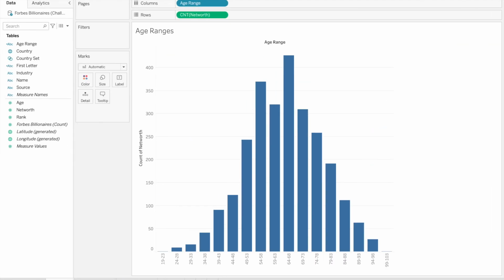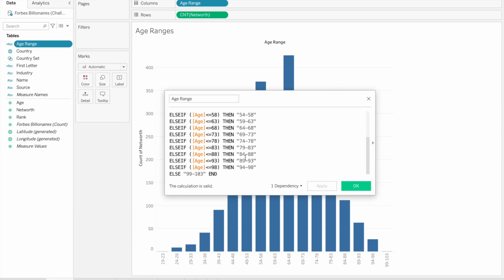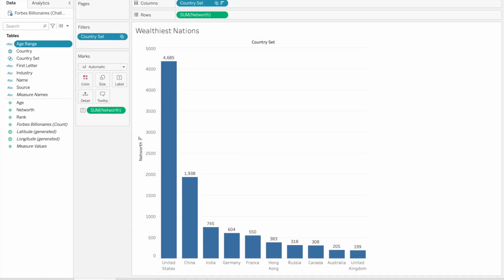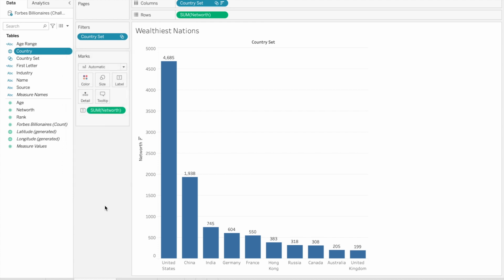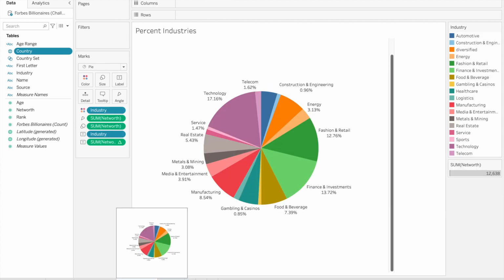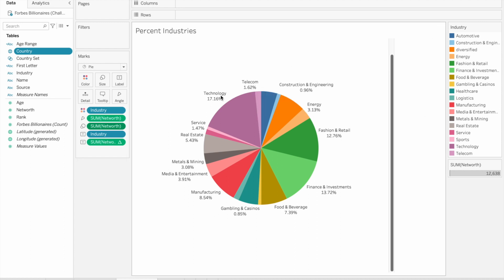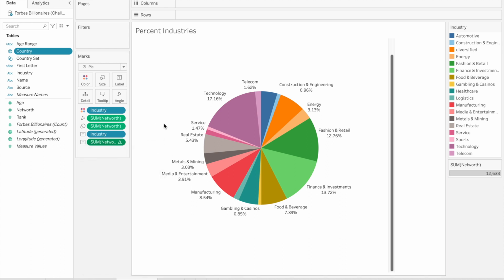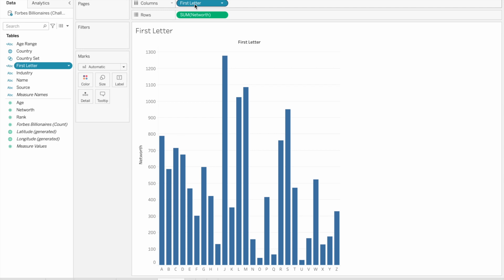Challenge 43|TABLEAU – Billionaire Chart Chase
This video is the solution to Challenge 43 from TechHub.training. In this video I’ll explain how I used Tableau to answer questions about a large dataset. In the process, you might even learn something about becoming a billionaire!